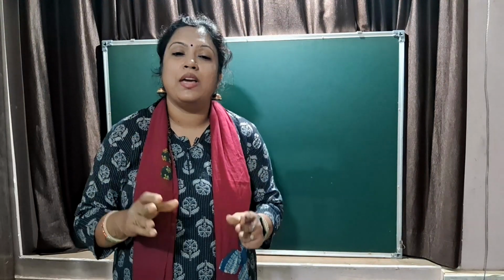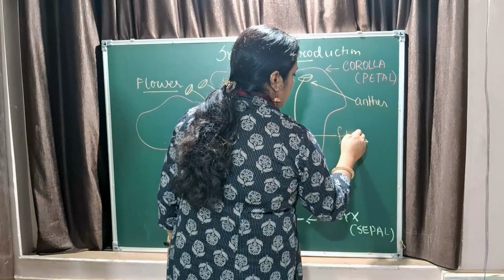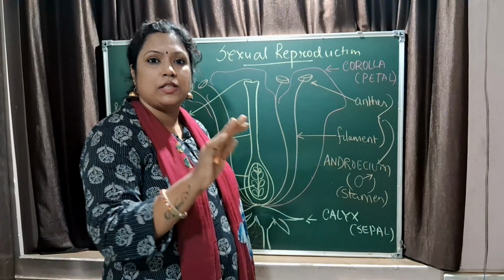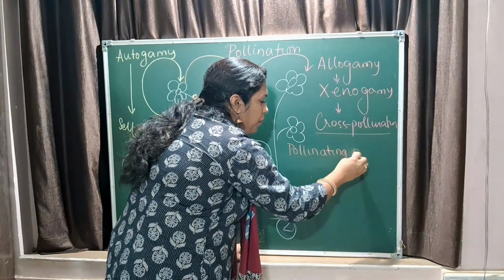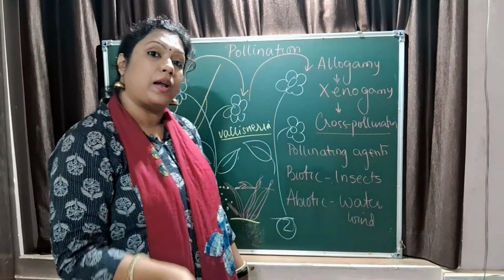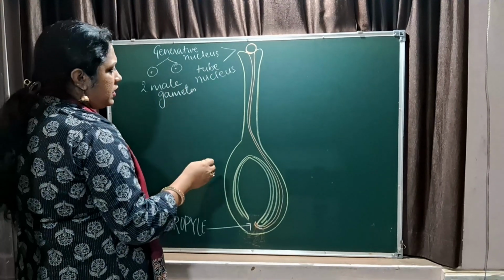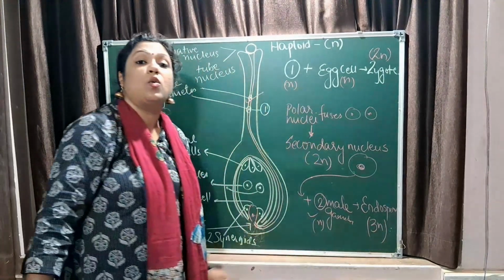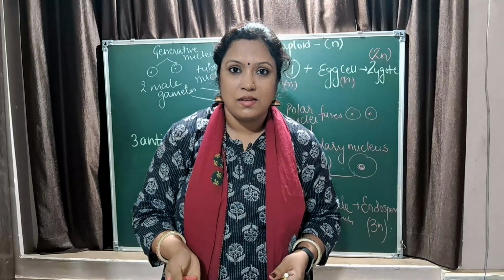Reproduction in Plants - Part 2 | Sexual Reproduction in Plants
Dear Learners

Get ready to ace your Class 8 Biology concepts!
This video will explain about Reproduction in Plants

In this video you will learn:
Structure of a bisexual flower
Functions of the different whorls of the flower
Pollination
Self-pollination
Cross-pollination
Autogamy
Allogamy
Geitonogamy
Fertilization
Double fertilization
Triple fusion

Happy Learning.